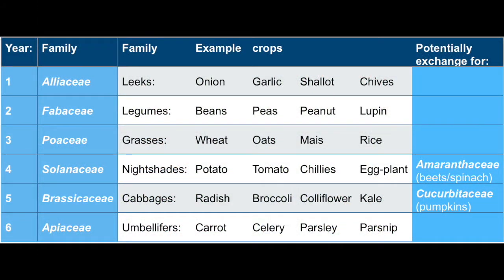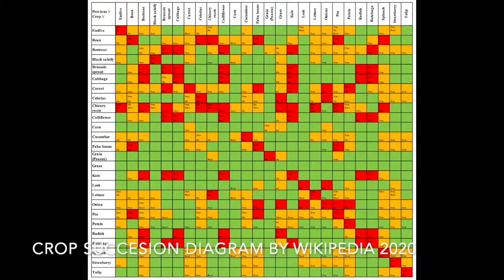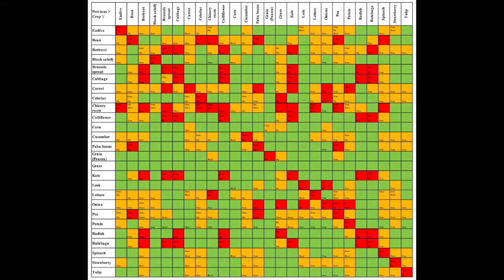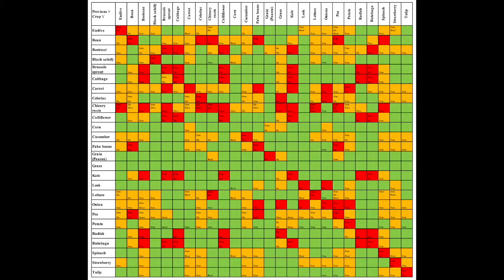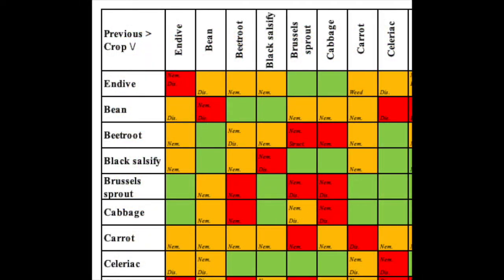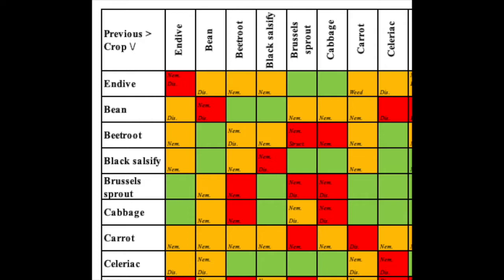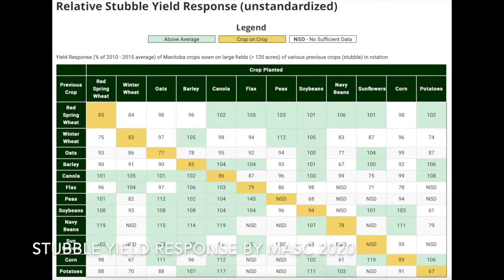5 How to design your crop rotation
This is a part in a 6 part mini-course on crop rotation.

See also GrieneSkoalle.com